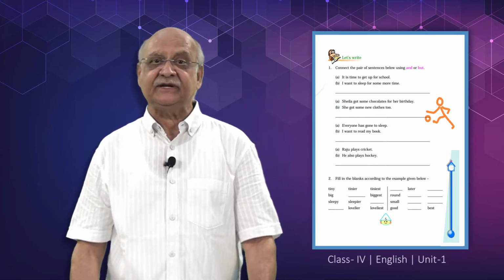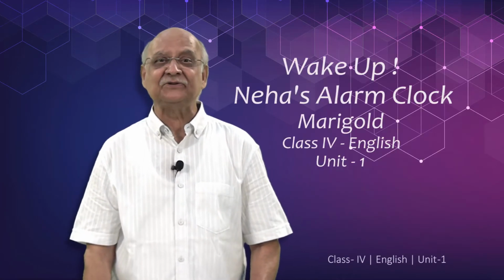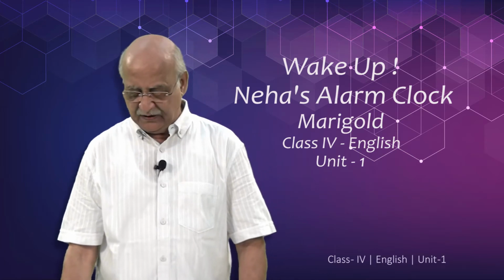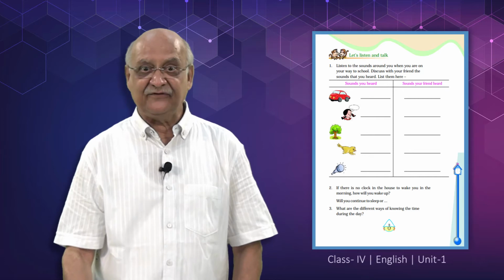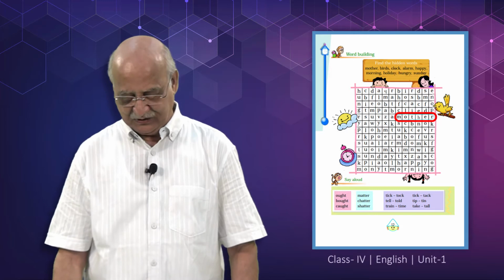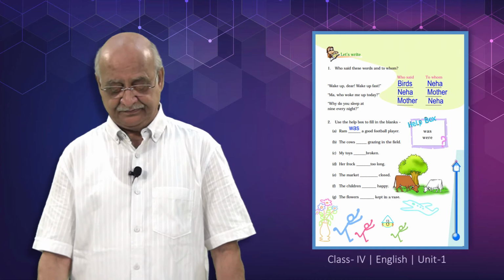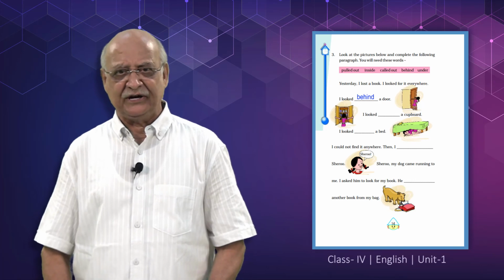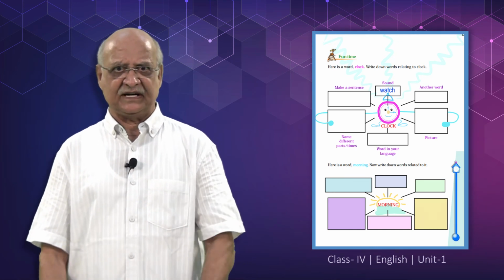English Class IV Unit 1 wake up Nehas Alaram clock